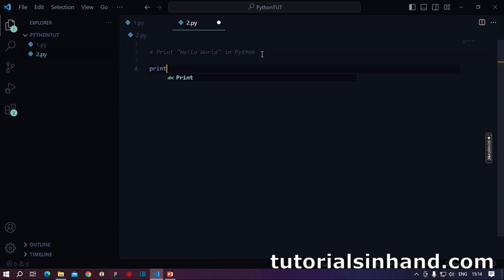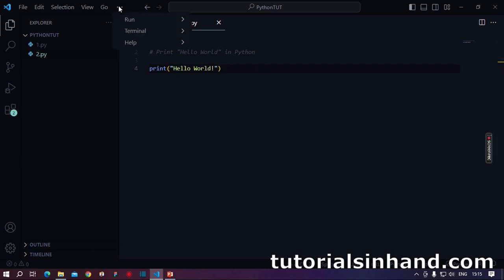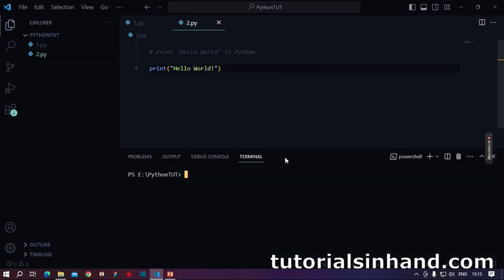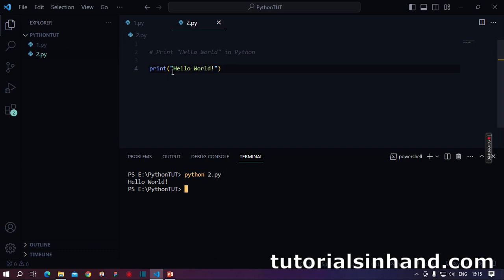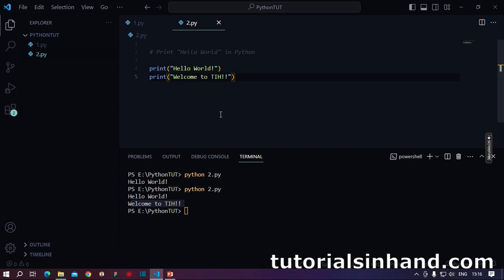hello world program in python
Description:
Welcome to this video from tutorialsinhand.com. In this video we are going to discuss about how we can write hello world in Python. Let’s get started!

Timer:
00:00 – Introduction
00:36 – Hello World in Python Code
02:41 – Thanking audience